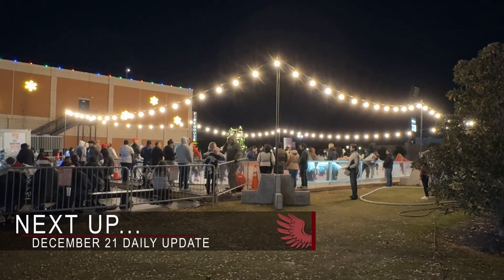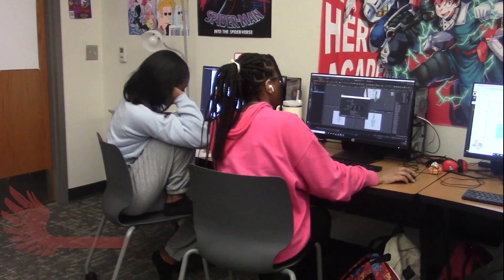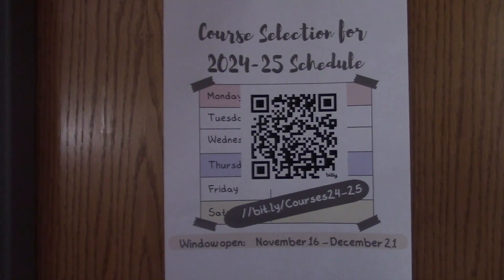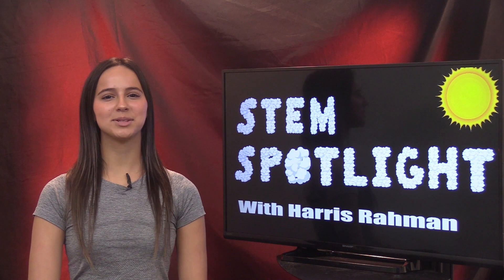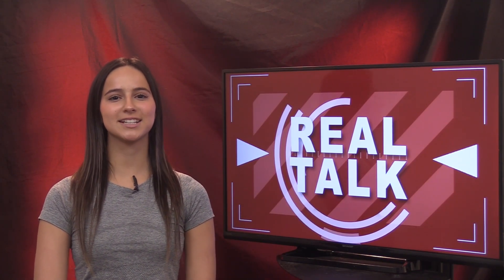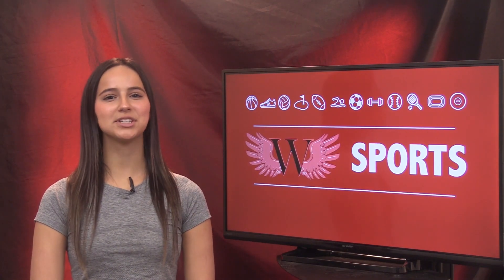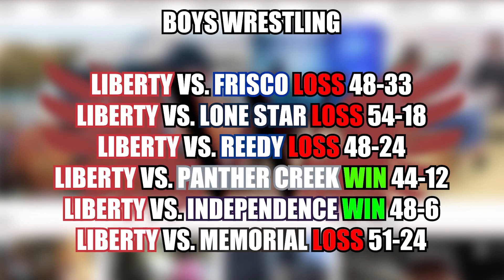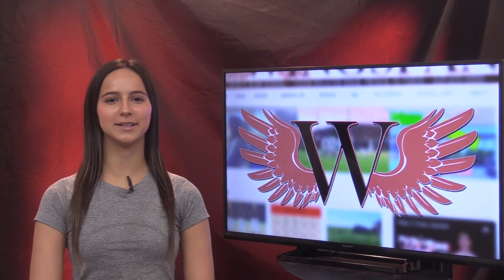December 21 Daily update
WTV's Neta Even brings you today's news and announcements including Christmas in the square, a 3DMA project, and this week's edition of Real Talk.